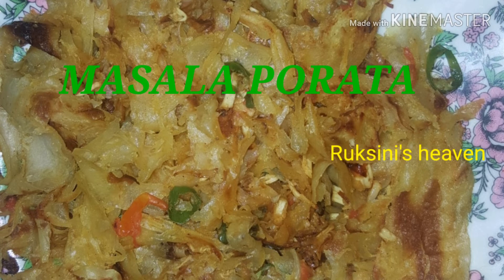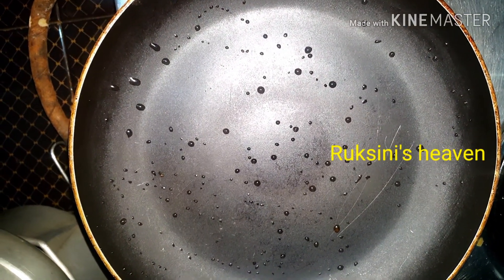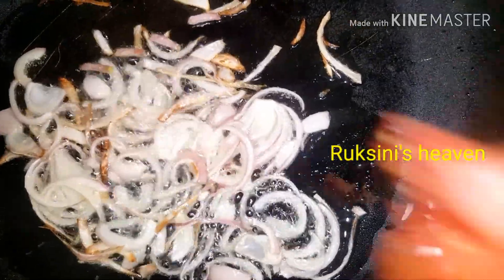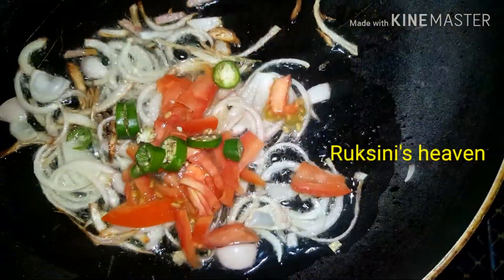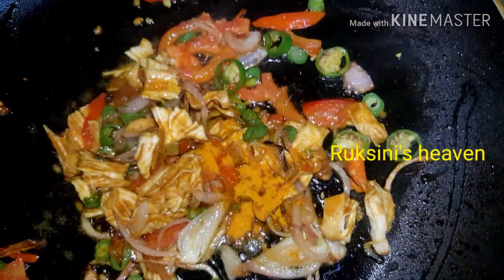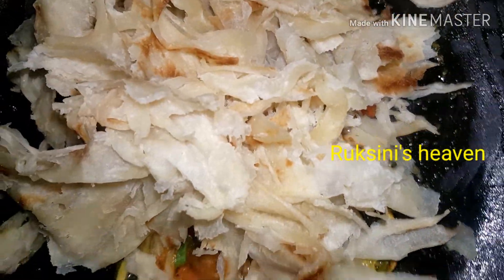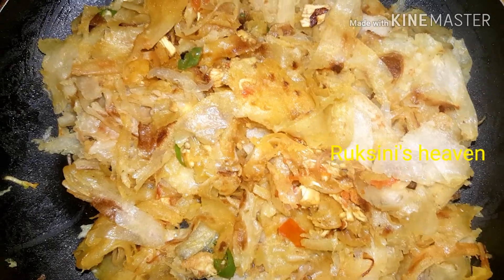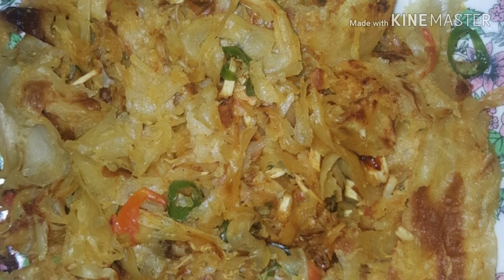MASALA POROTA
I love it.. its really tasty.. 😋😋😋💃😘